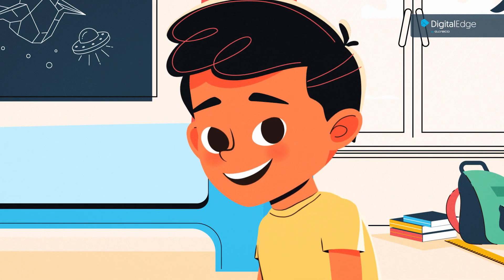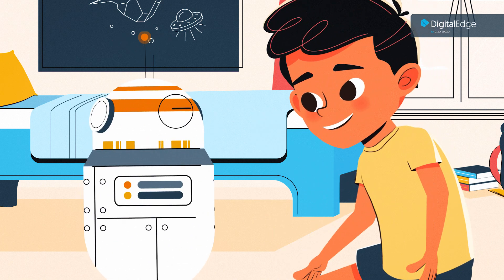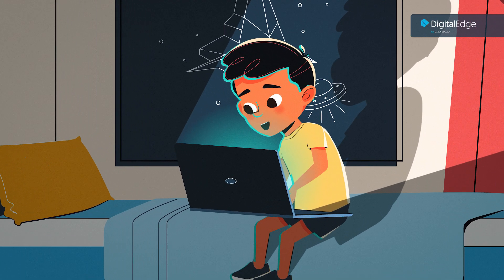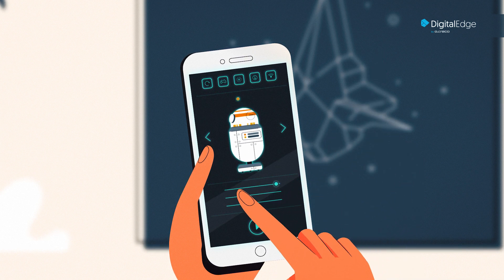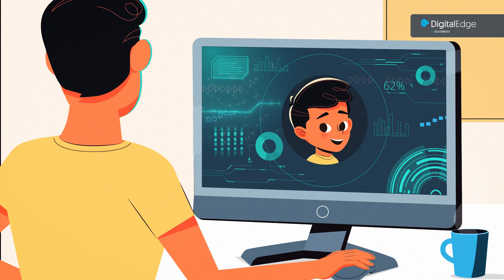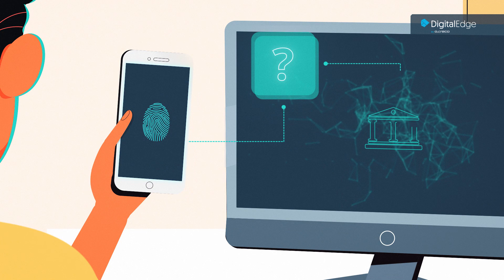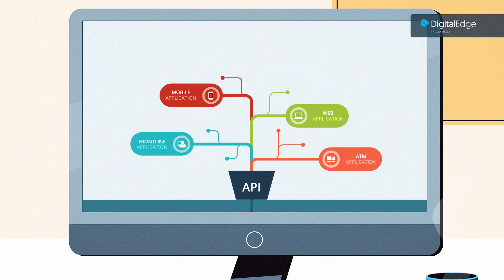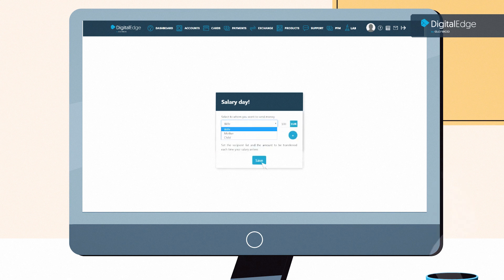ROUNDICE ANIMATION - ASECCO DIGITAL BANKING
Produced by: Roundice Animation (roundice.net)

Client: Asecco
Agency: DME Video

Script: DME Video
Creative Direction: Roundice Animation
Art Direction: Roundice Animation
Animation & Illustration: Miloš Mandić, Milan Petković, Mina Ždrnja, Nikola Likić, Radoš Danković
Sound design: Nikola Likić

Produced exclusively for DME Video